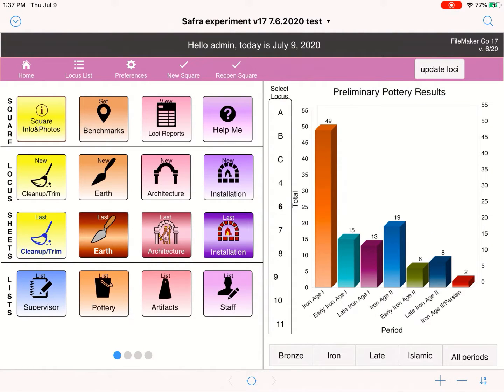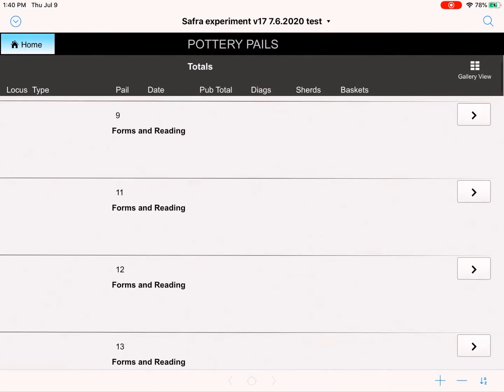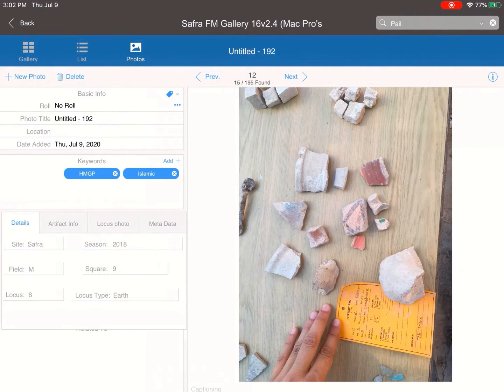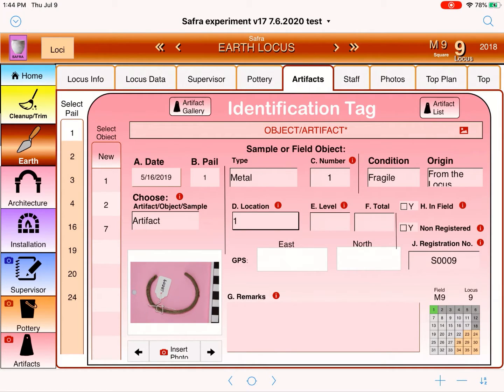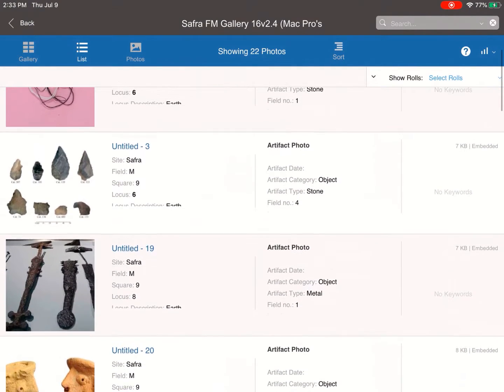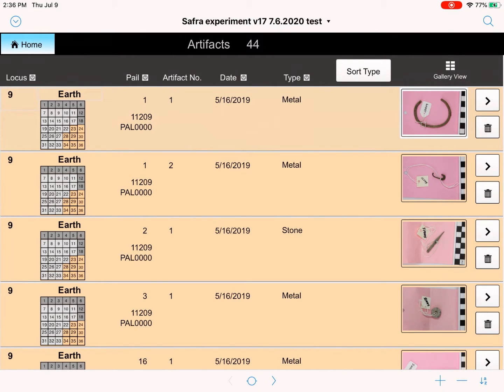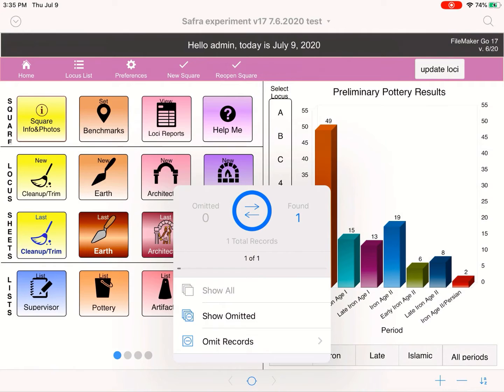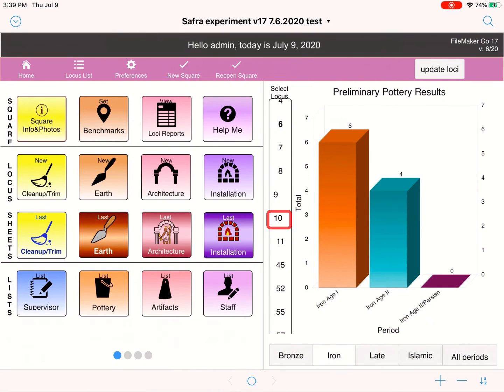Home Page Pt. 2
At the bottom of the Home Page there are a group of buttons dedicated to lists: Supervisor, Artifacts, Pottery and Staff. This video will show what each button shows and how to navigate these lists. Pay attention to the warning at the end as there are also buttons you should not activate on the Home Page as well.

Timestamps
00:00 Home Page Part 2
00:30 Supervisor List Button
02:20 Pottery List Button
     04:44 Pottery Pail Gallery Button
     06:02 How to add Keywords to Pottery Pail Photos
08:42 Artifacts List Button
     12:55 Artifacts Gallery Button
     15:20 How to add Keywords to Artifact Photos
     16:10 Searching for Artifacts
17:38 Staff List Button
19:45 Do NOT Touch these buttons - I can't remove them.
21:02 Versions numbers
22:22 Using the Preliminary Pottery Results Chart